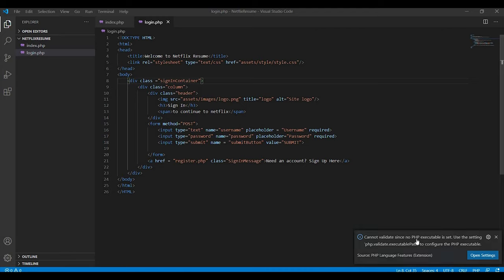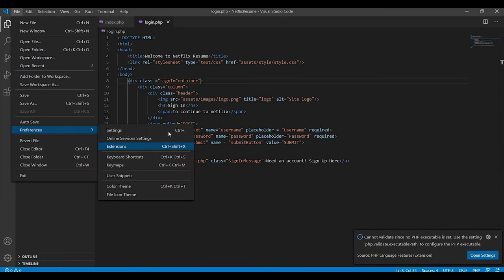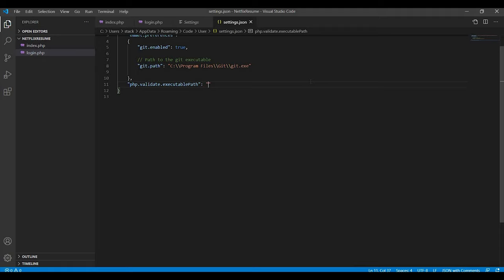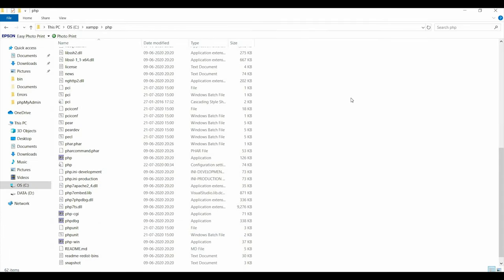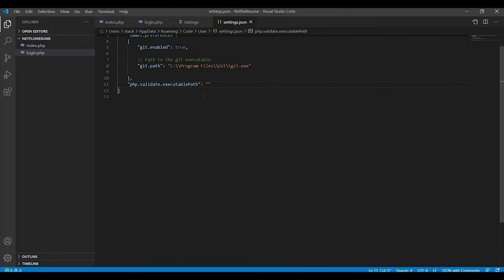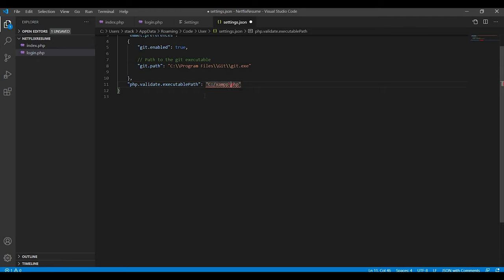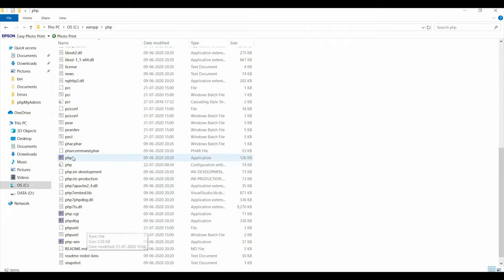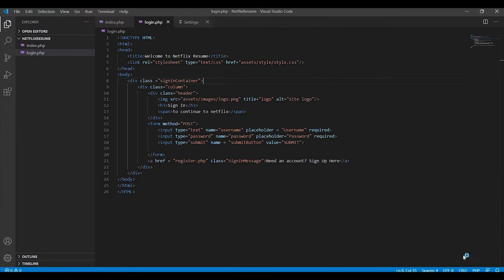Cannot validate since no PHP executable is set Use the setting 'php validate executablePath' to con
Cannot validate since no PHP executable is set  Use the setting 'php validate executablePath'

File -  Preferences - Settings - settings.json - "php.validate.executablePath": "PHP LOCATION"